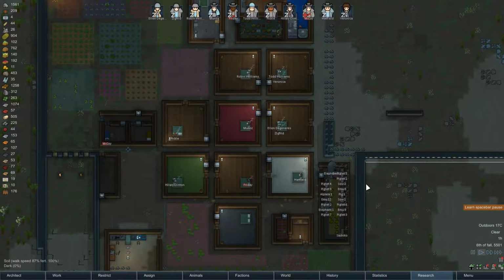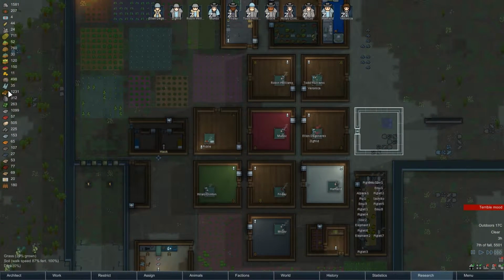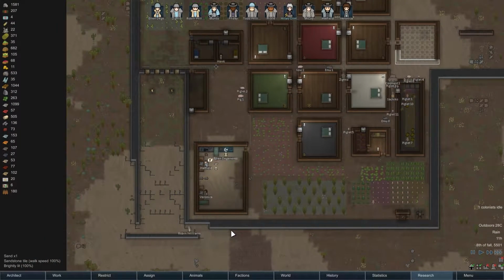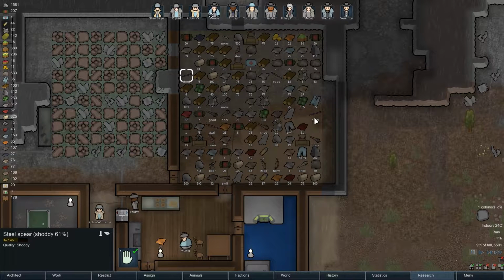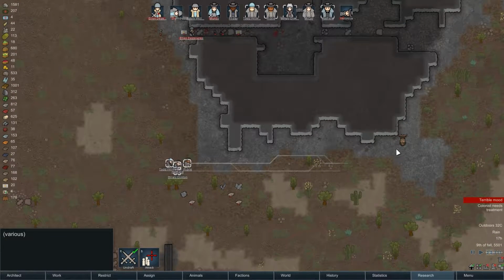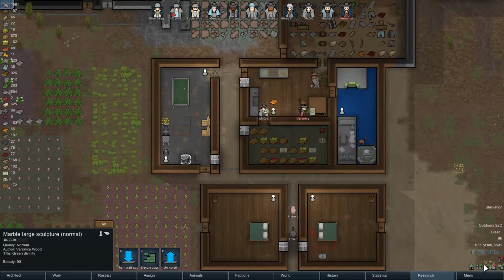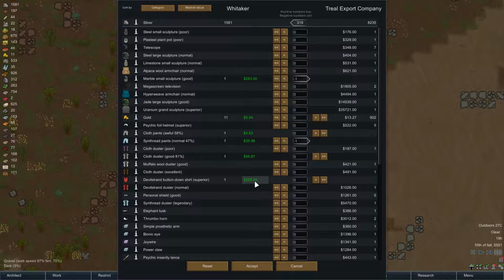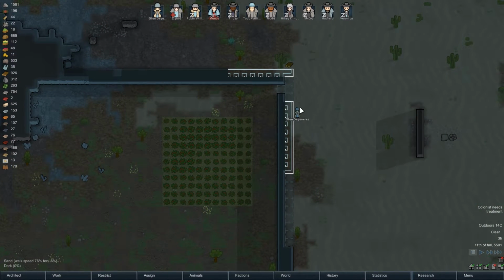Rimworld Alpha 14 Season 3 | Escapists Episode 22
Hey guys and gals, welcome back to some more Rimworld. This run we are taking a group of crash landed traders into the arid shrub-land to hopefully reestablish a trading outpost and try become self sufficient. We're changing things up a bit this time and going on randy random so who knows what foul events might ruin our day this time. Hope you enjoy :)